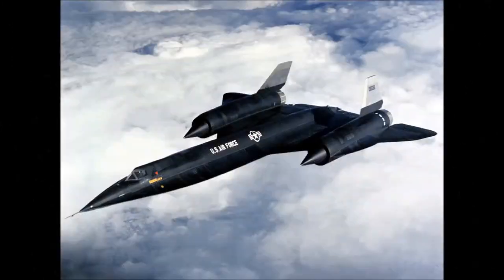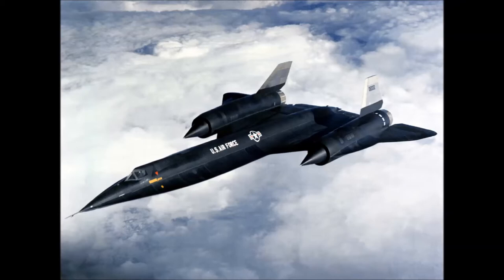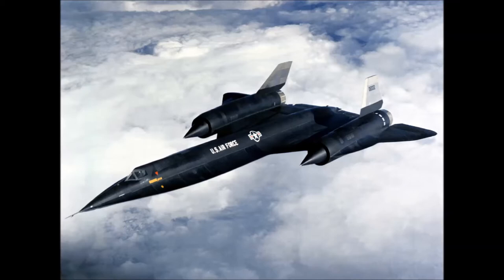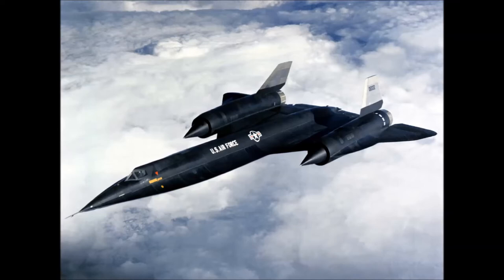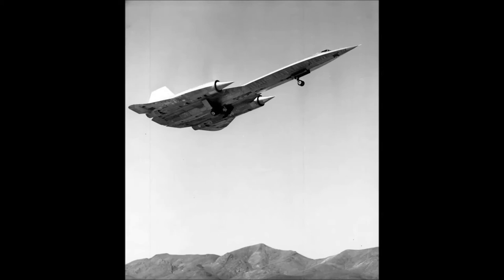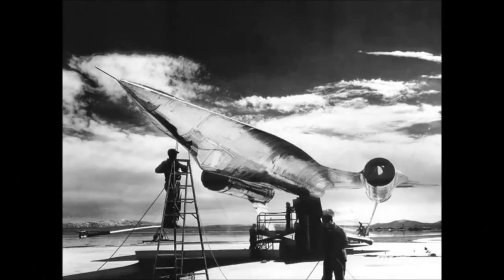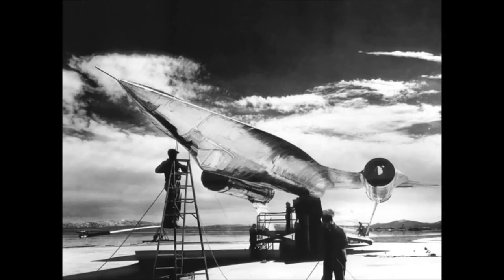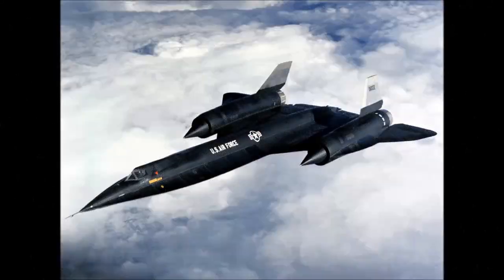The Aircraft Files: Lockheed A-12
This is the first episode of my new series "The Aircraft Files" with this episode being based on the Lockheed A-12.
I hope you learn something new or at least find it interesting: ).
- "Prelude No. 15" by Chris Zabriskie
- "Cylinder Four" by Chris Zabriskie